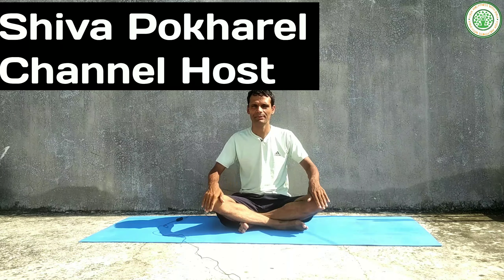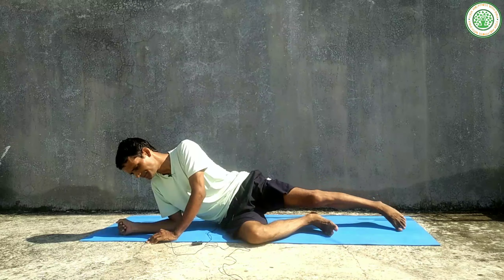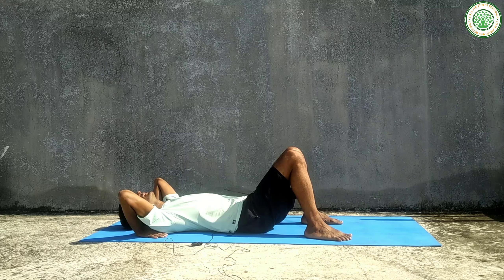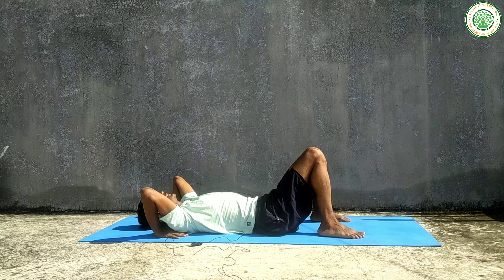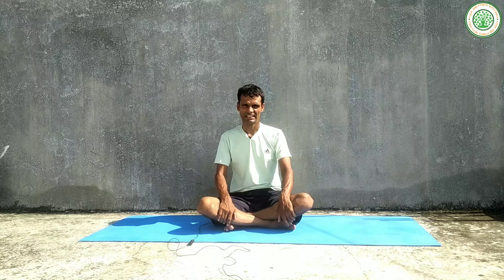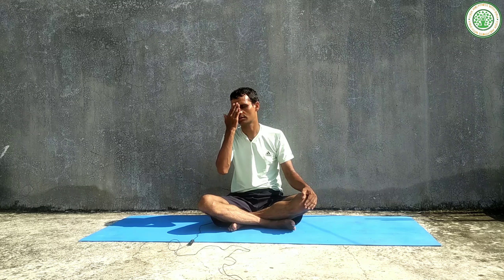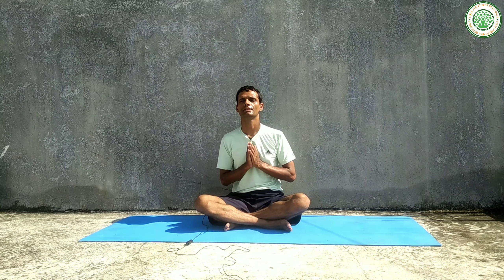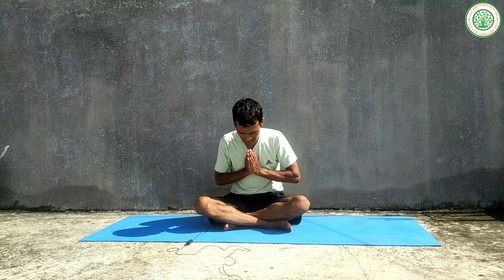How to Do Chakrasana | Wheel Pose | @yogaandfitnesswithshiva